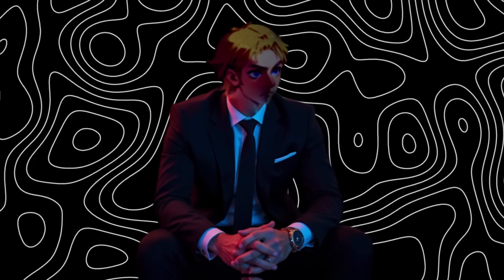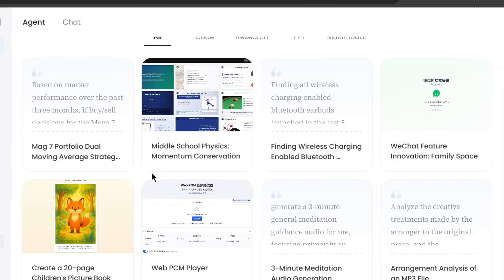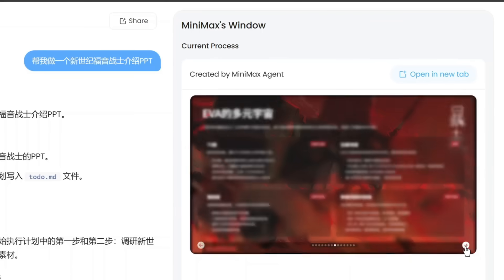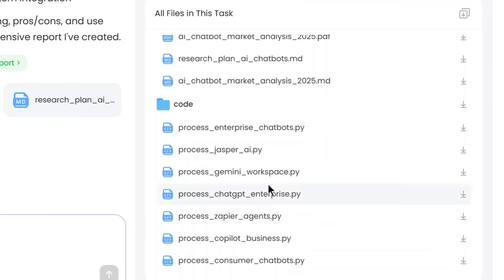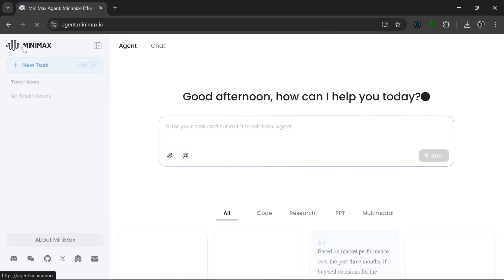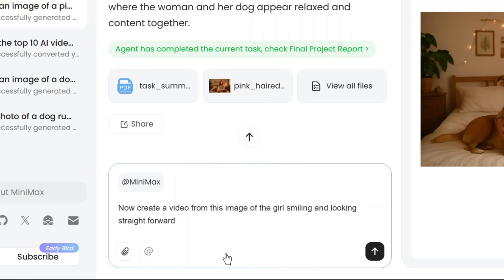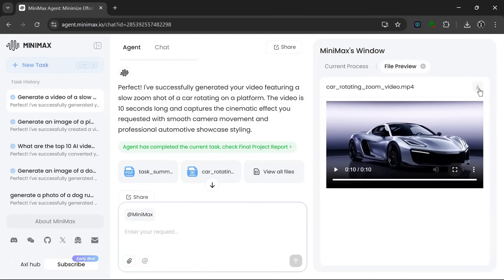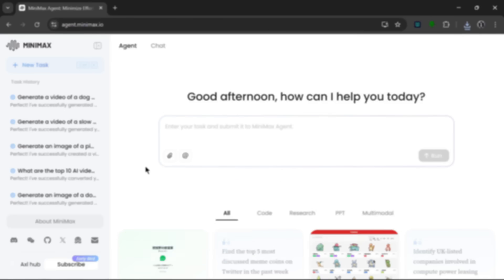BETTER THAN VEO 3: BEST FREE AI Video Generator inside a NEW AI Agent|MINIMAX is BACK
🚀 In this video, I’ll be showing you Minimax Agents — a powerful new AI tool designed to handle complex, long-term tasks automatically using smart tools.
From advanced coding, research, and PPT conversion, to image and video generation, this AI assistant does it all — and it's fully multimodal!

🔥 Powered by Minimax (yes, the same team known for top-tier image and video generation).
If you're into AI tools, automation, or content creation, this is something you don’t want to miss.